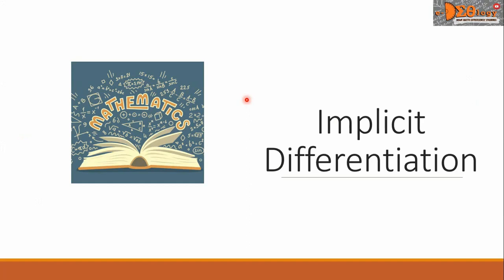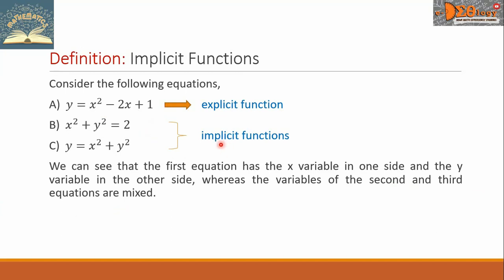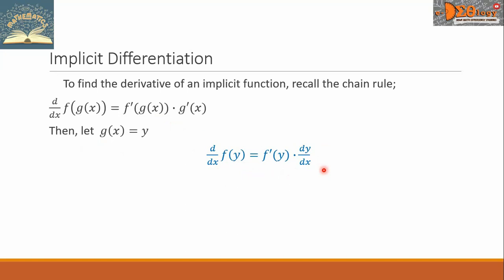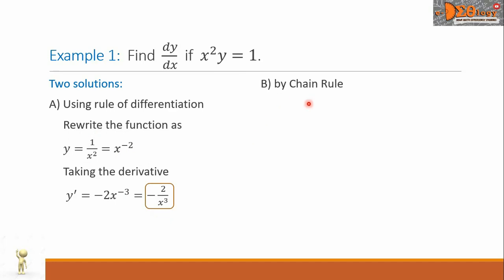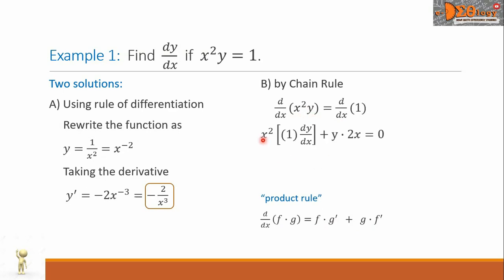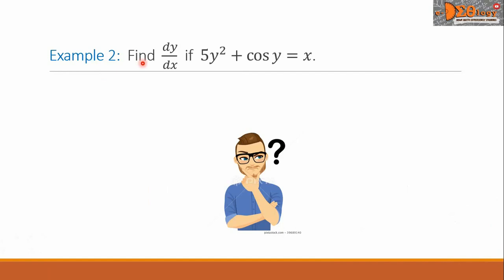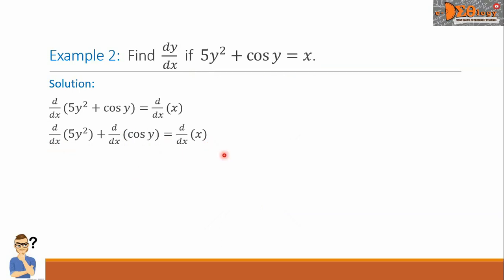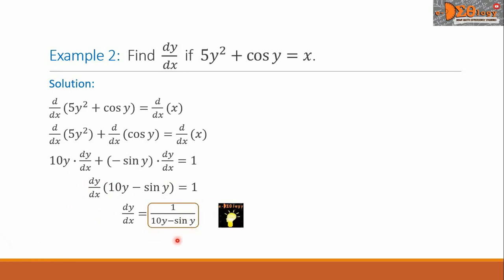Chapter 2.6 Implicit Differentiation